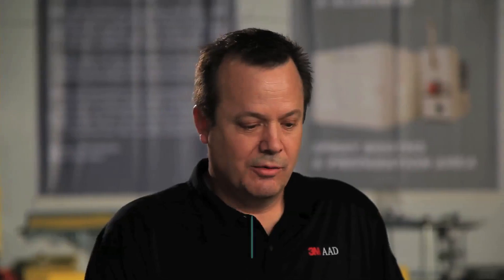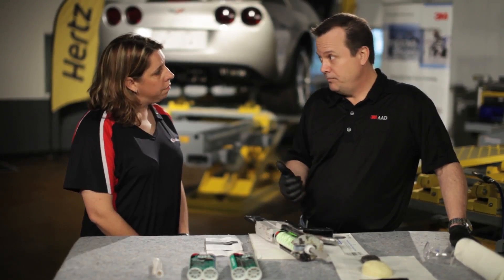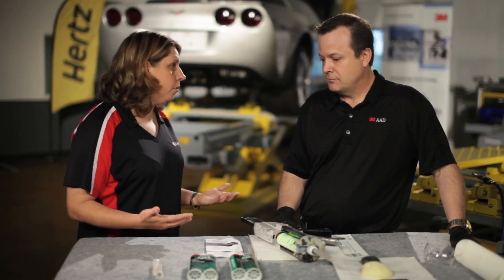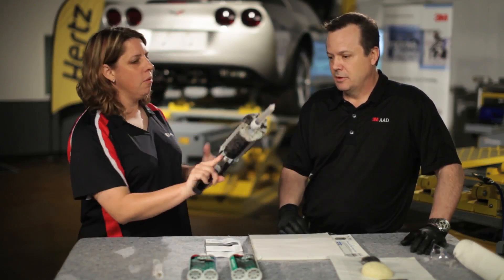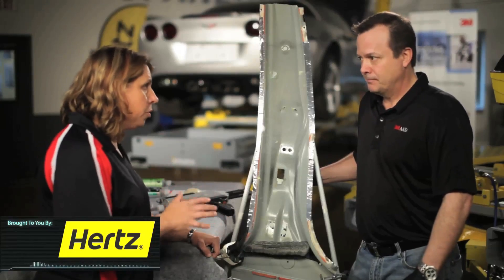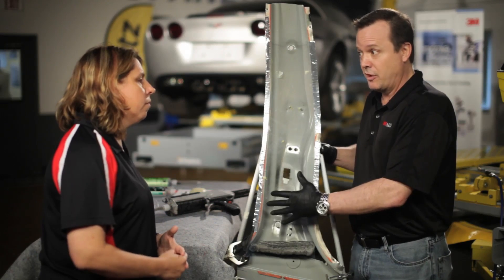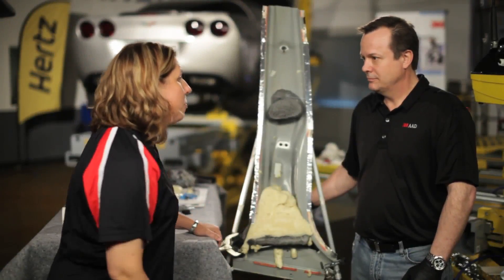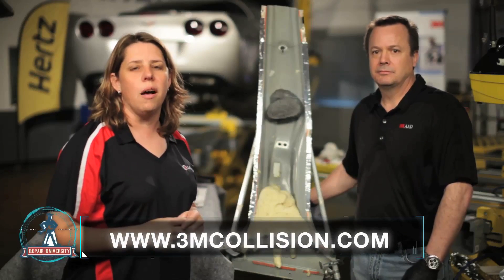How To Apply Automotive Foams From Collision Repair University (DIY)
The OEM's continue to increase the use of foams in the vehicle construction process.
Foams gained in use due to being lighter, available and inexpensive.
Automotive Foam comes in many forms and uses, which may include:
Controlling Noise and Vibration, adding structure to prevent flexing, predictable collision energy management and fuel efficiency.
However, it's one of the most commonly "missed" items in the repair process. In this episode of Repair University. We discuss the uses and applications of foam in Collision Repair.
If you want more details on Automotive Foam Application or I-CAR